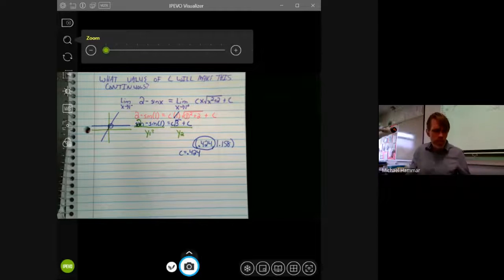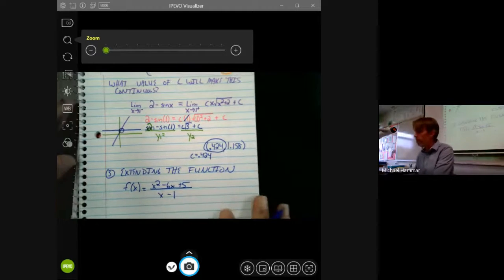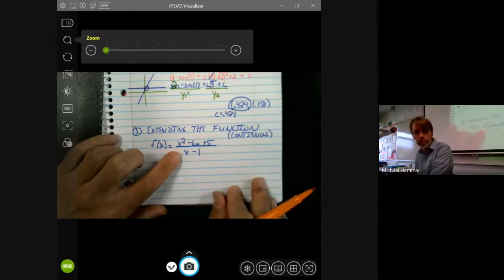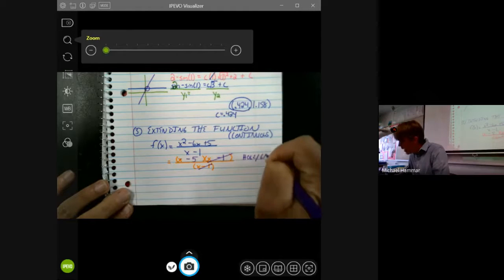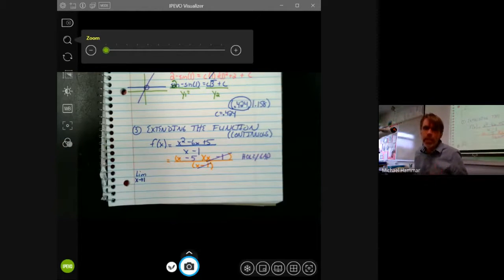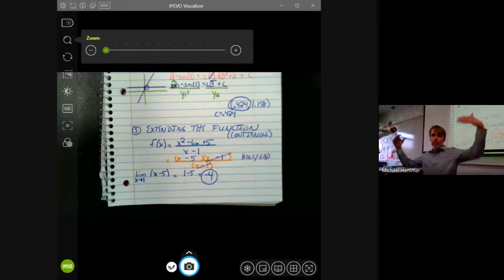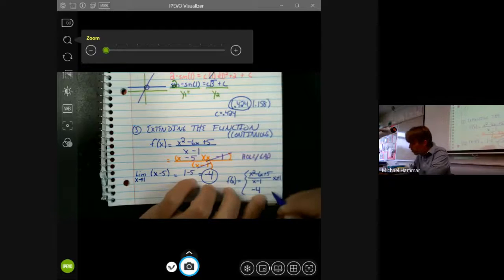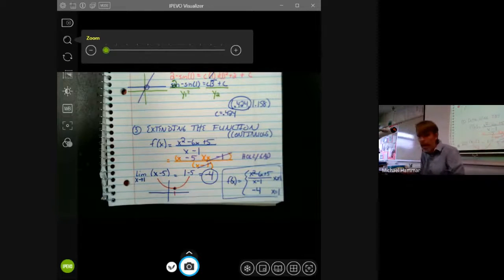C 1 7 Algebra of Continuity extending a function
Extending a function that is discontinuous